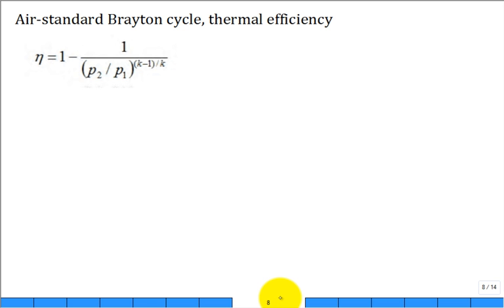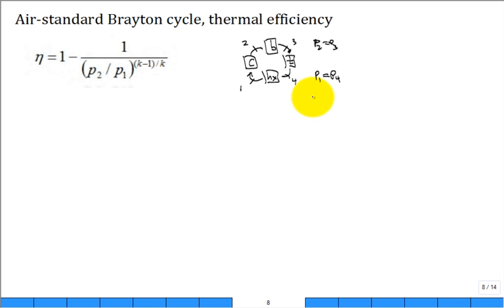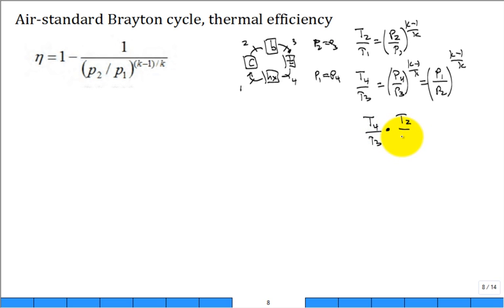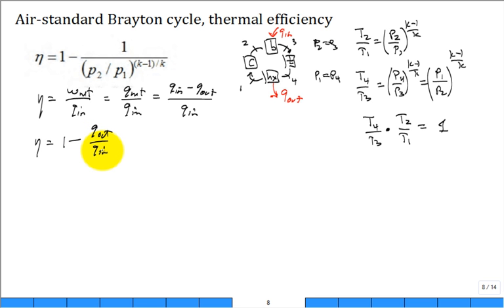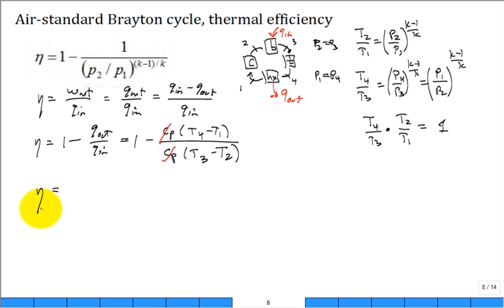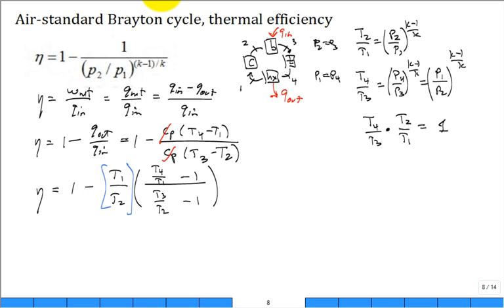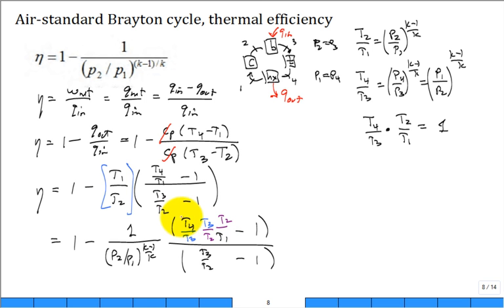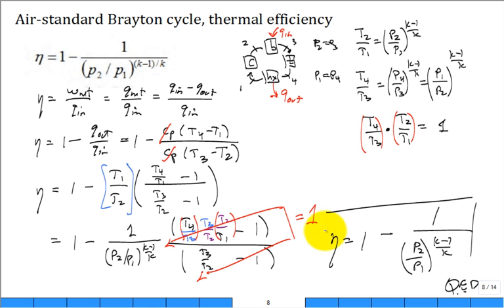Derive Brayton Cycle Thermal Efficiency2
Derive the thermal efficiency for the cold air-standard Brayton cycle.